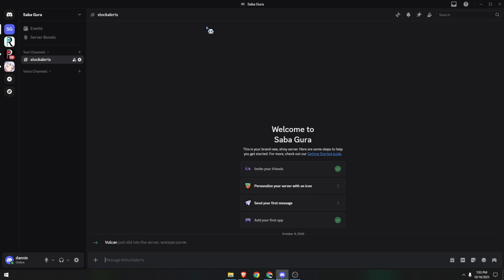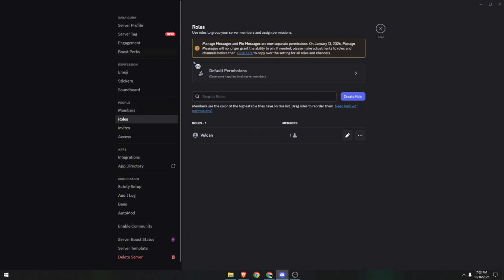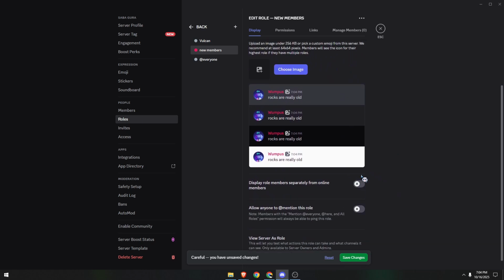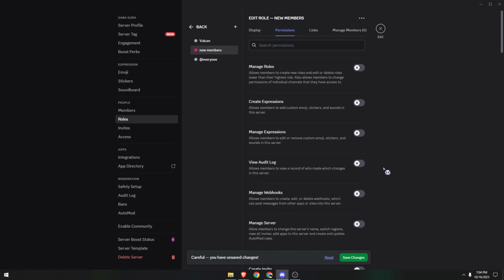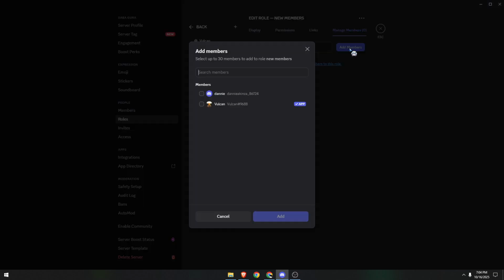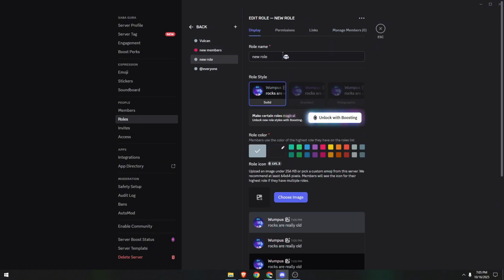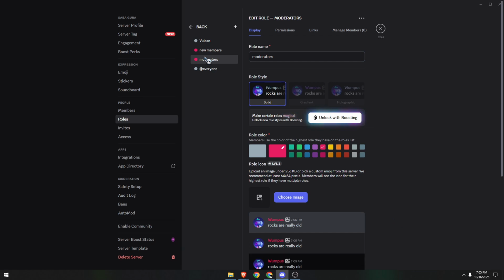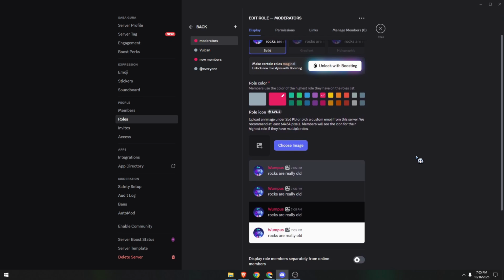How to Add and Manage Roles on Your Discord Server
How to Set Up Roles in Your Discord Server the Right Way in 2026

Want to make your Discord server more organized and secure? This guide will show you how to add and manage roles on your Discord server quickly and easily. Roles let you control permissions, assign responsibilities, and give your community structure — whether you’re running a gaming group, study hub, or public server.

You’ll learn how to create new roles, customize their names, colors, and permissions, and assign them to members. We’ll show you how to use Server Settings → Roles to organize everything neatly and how to set up role hierarchies to control access to channels, moderation tools, and admin privileges.